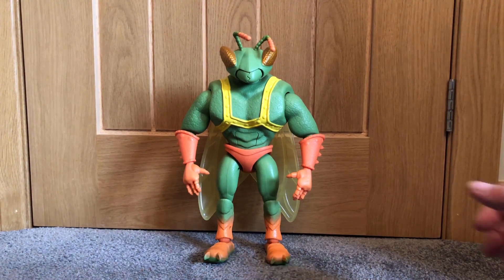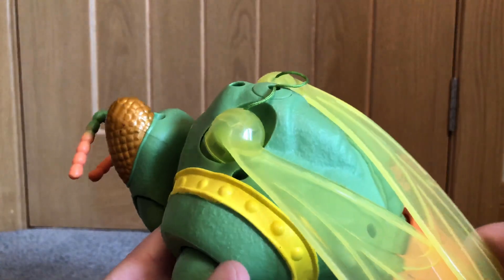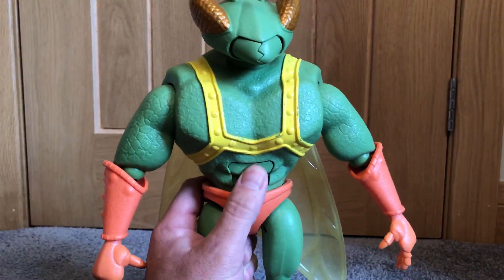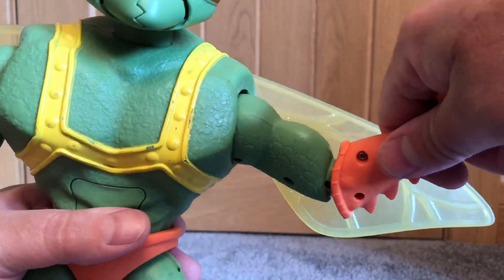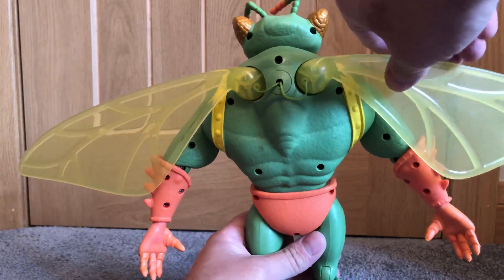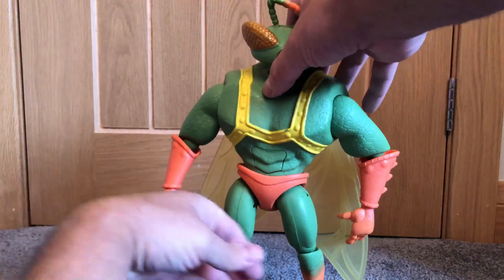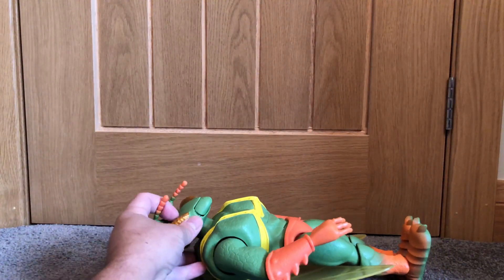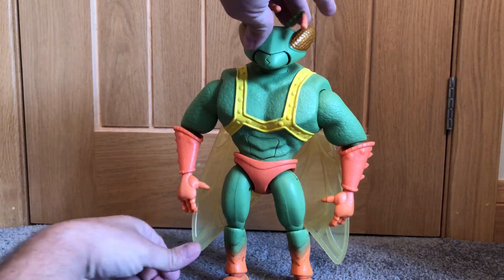Twitch Thinkway Toy Story 3 Toy Review Disney Store Full Size (large) Figure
Twitch Toy Story 3 - Toy Review.

This is a Thinkway Toy made for the Disney Store. This is the full size, large toy.

Although this is a 2010 toy, I think it is important now more than ever now the value of these toys have grown so exponentially to review these now highly collectable toys.